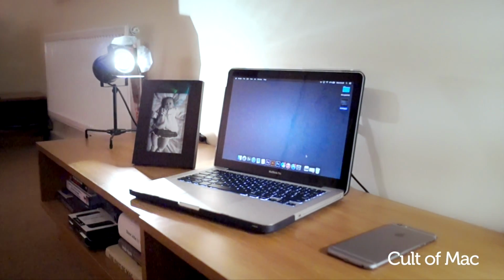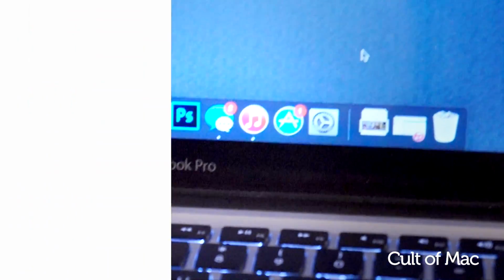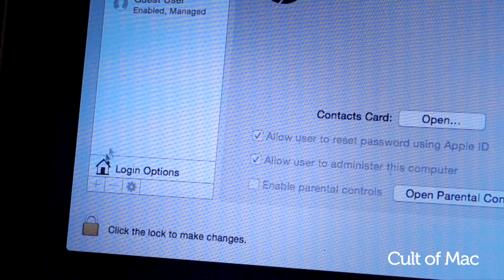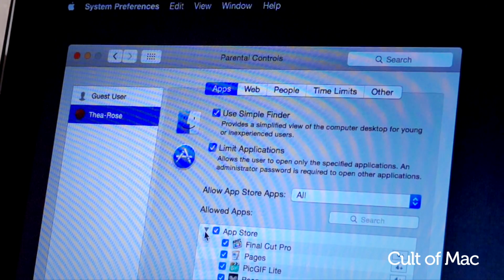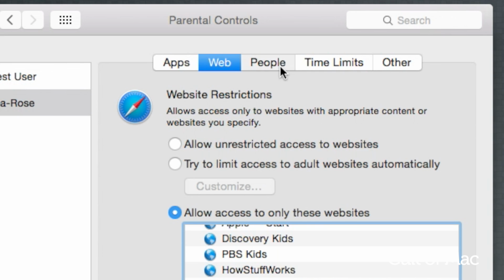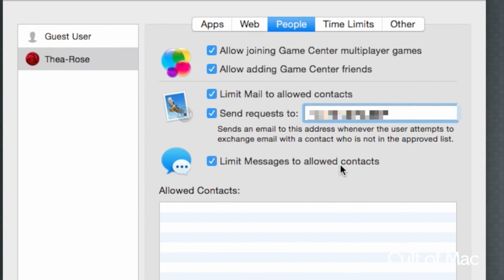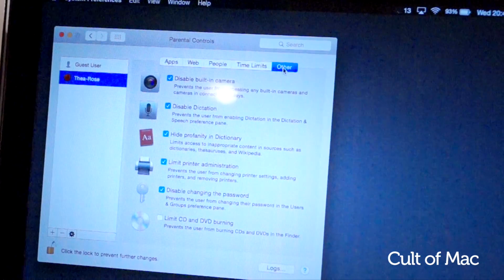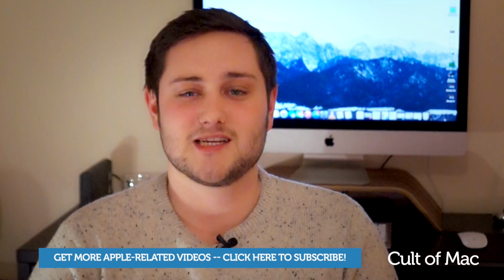Make your Mac safe for kids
Learn how to set up parental controls in OS X Yosemite on your Mac.